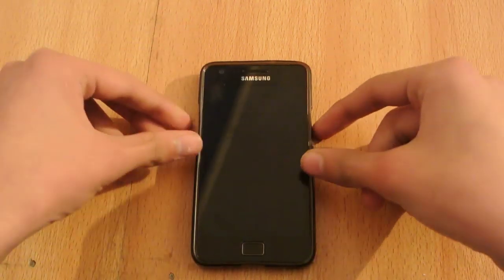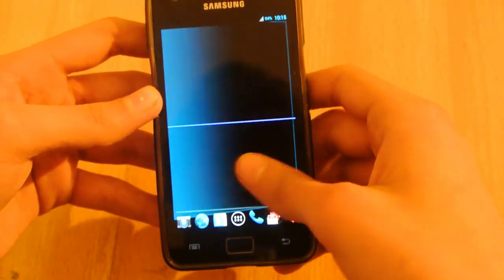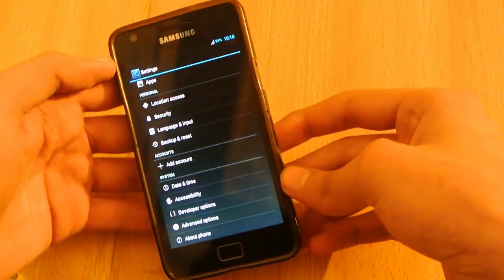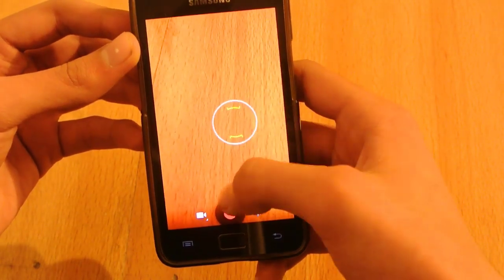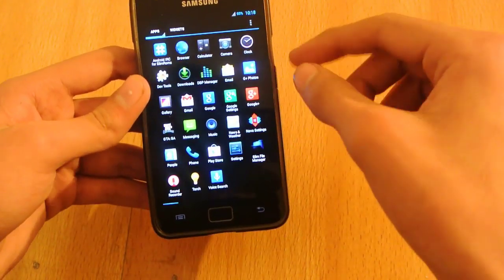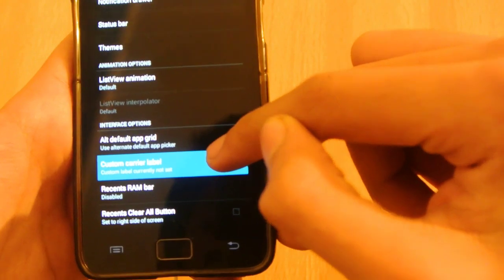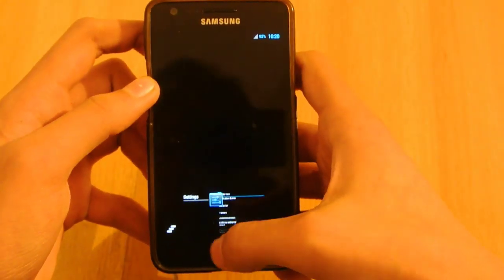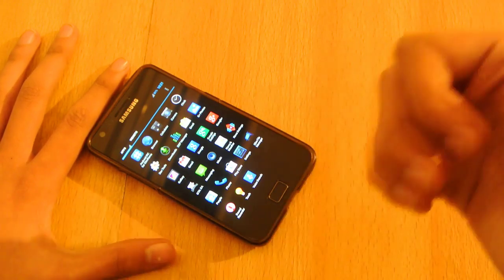Samsung Galaxy S2 SlimSaber Android 4.3.1 Review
Samsung Galaxy S2 SlimSaber Android 4.3.1 Review.Galaxy S2 Android 4.3.1 SlimSaber custom ROM Review. Slimbean's SlimSaber ROM is for galaxy S2 GT i9100 International model and its fully stable for daily day to day usage. Only current AOSP rom with fairly better 3D performance. SlimBean SlimSaber Android 4.3..1 jellybean ROM is currently the best Android 4.3.1 galaxy S2 ROM.